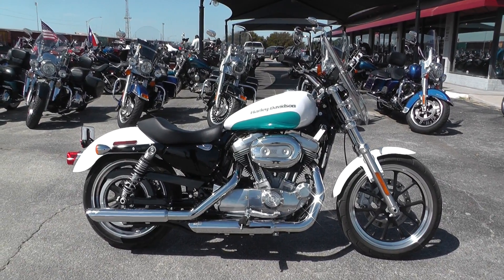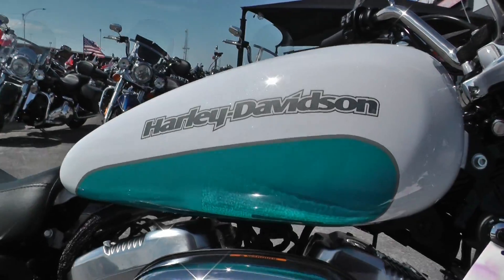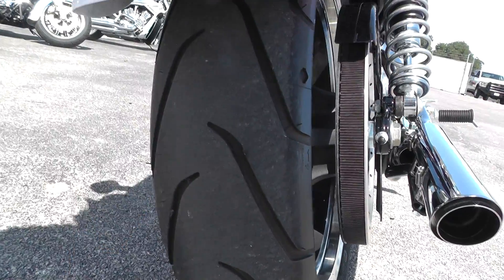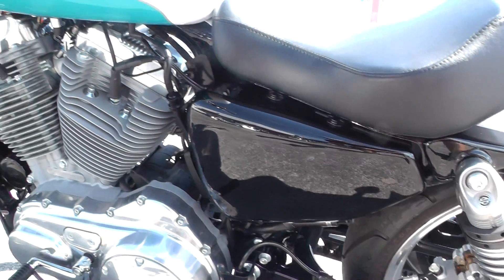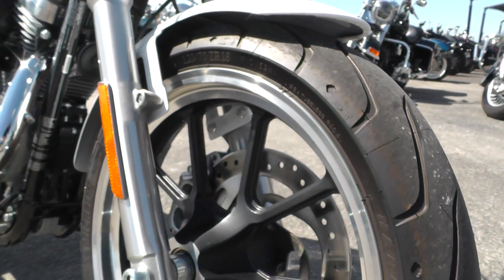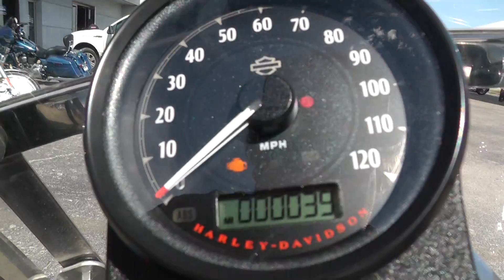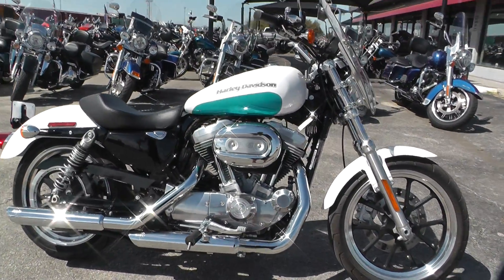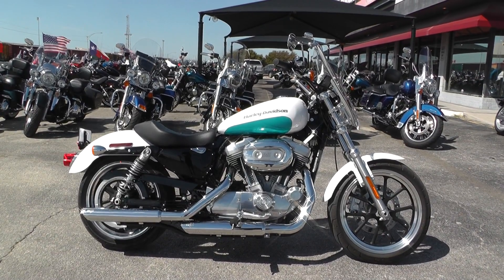423657 - 2016 Harley Davidson Sportster 883 Low XL883L - Used motorcycles for sale